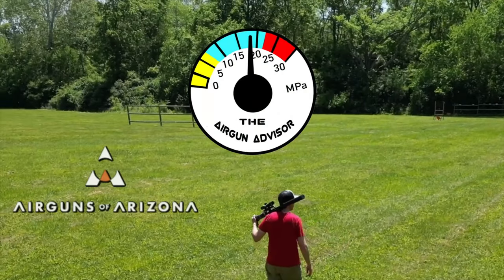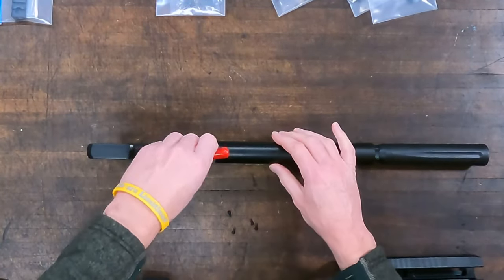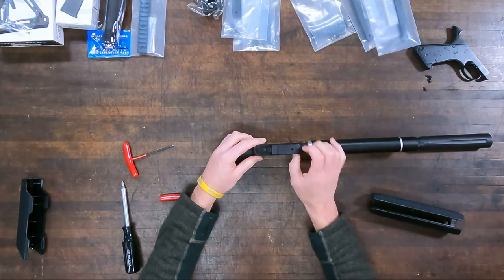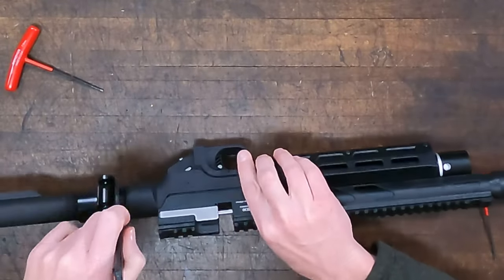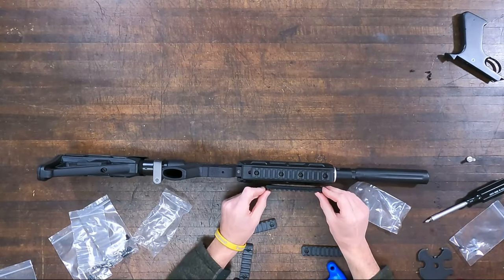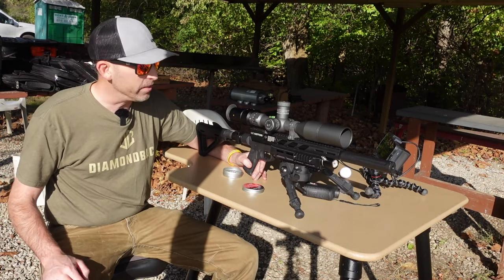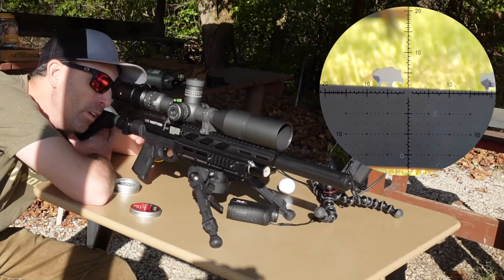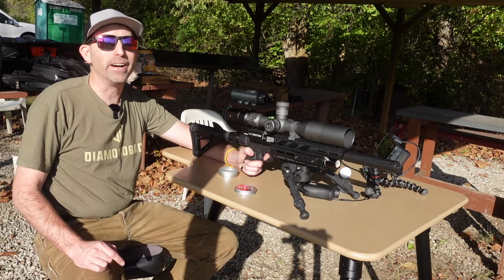Umarex Notos BUCK-RAIL ACCESSORIES | Airgun Advisor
The Umarex Notos is quickly becoming one of the goto airguns for novices and experienced airgunners alike. With any popular platform, we are now begging to see some great accessories coming out that will allow you to make your Umarex Notes your own. The new accessories from Buck Rail will have you drooling for more.

Checkout all the accessories for the Umarex Notos and other platforms by visiting today.

Looking for some new products or maybe just want to see what deals are going on! Thank you for your support.